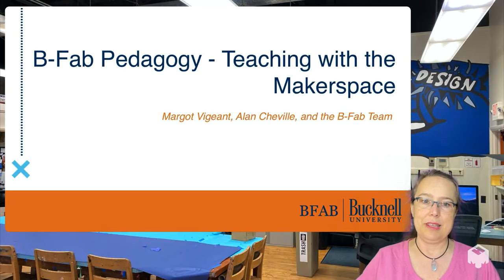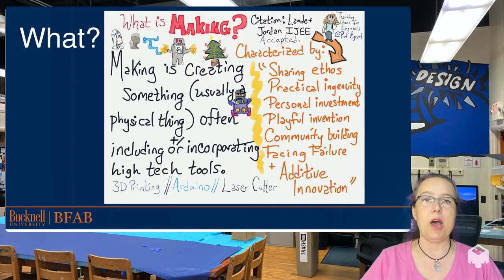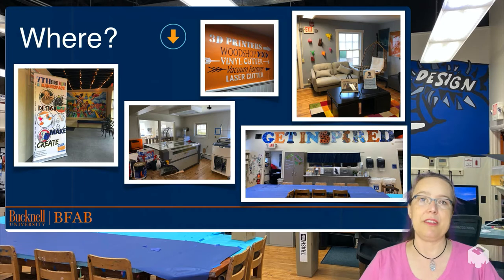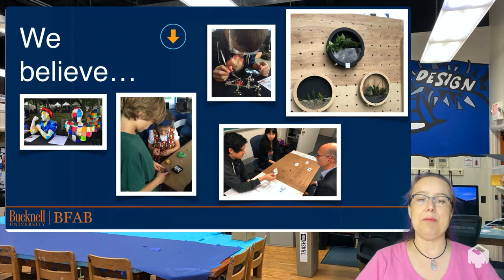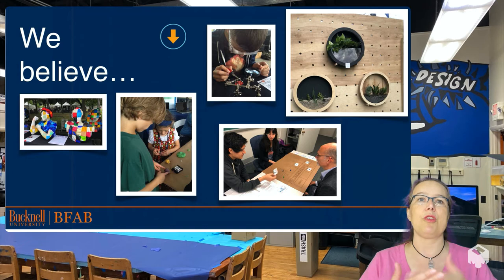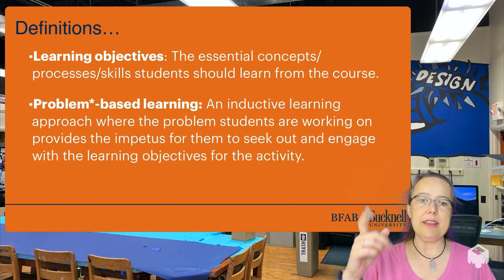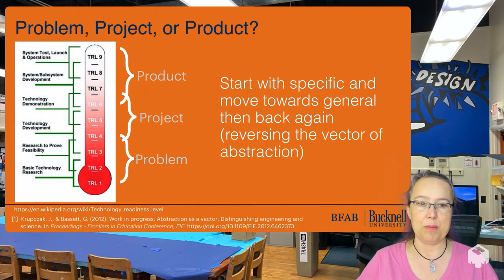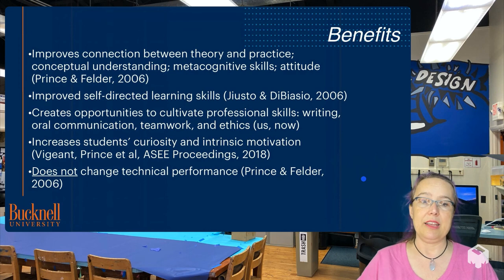B-Fab @ Home: Pedagogy 1 - What is making & why it's good for teaching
First in a three-part series on using the makerspace for teaching and learning in class, in outreach, and in the laboratory. This video introduces making, makerspaces, and how making fits into active learning and PBL.
B-Fab is the Bucknell Fabrication Workshop - a makerspace workshop for faculty and staff - learn how to use makerspace technologies such as 3D printing, laser cutting, Arduino, and more AND learn how to leverage this for highly engaged student learning.